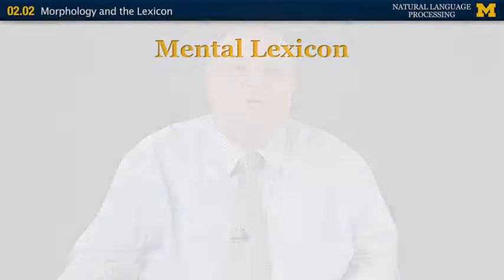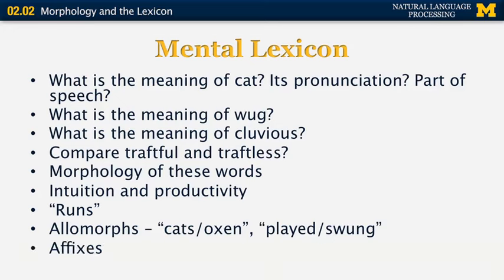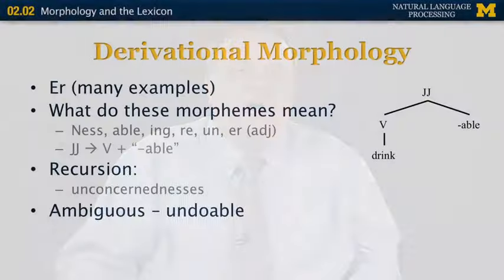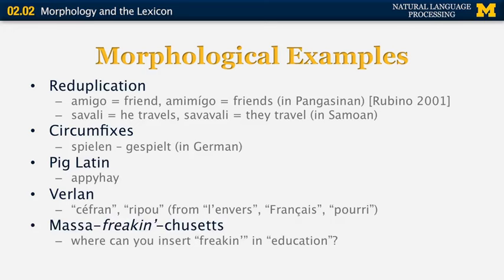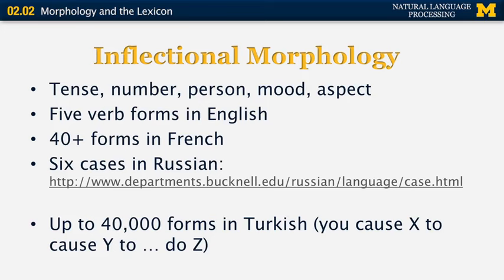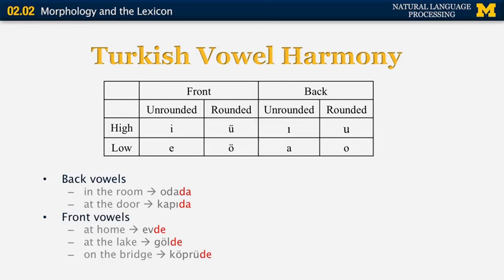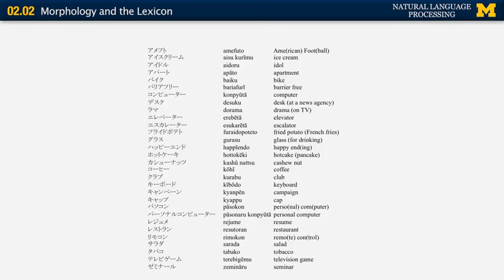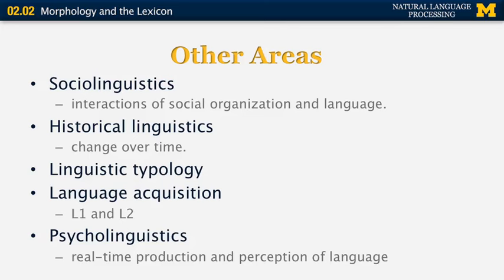Lecture 10 — Morphology and the Lexicon - Natural Language Processing | Michigan